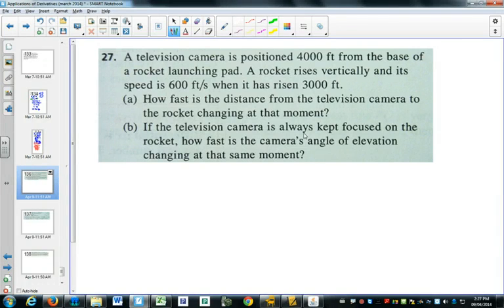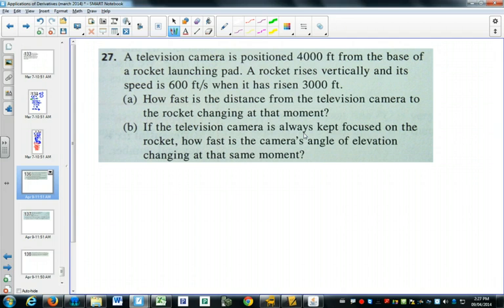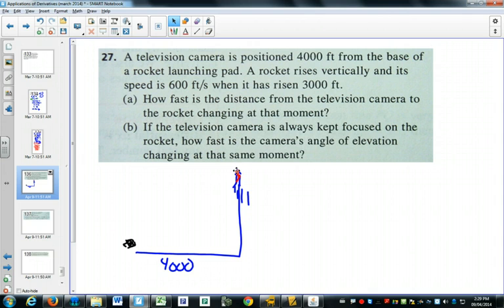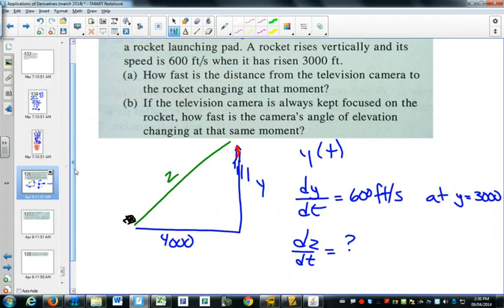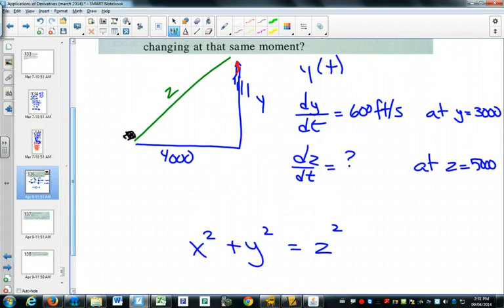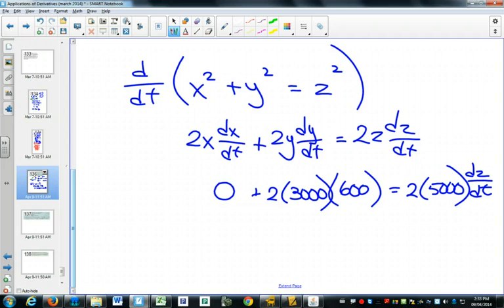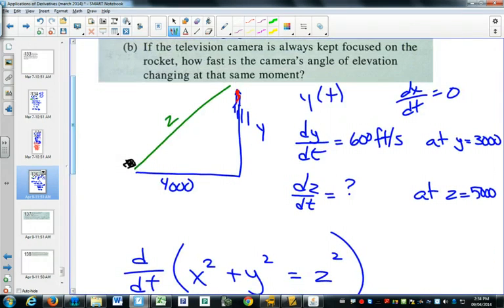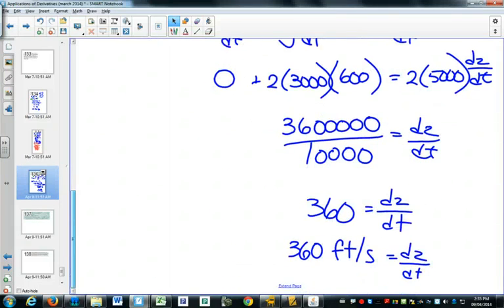MA45S Rocket Question Part a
Related Rate Problem involving triangles and angles.